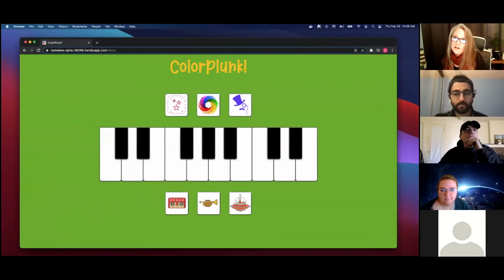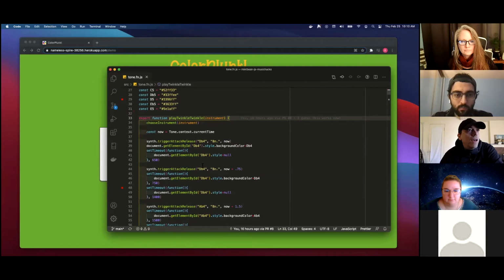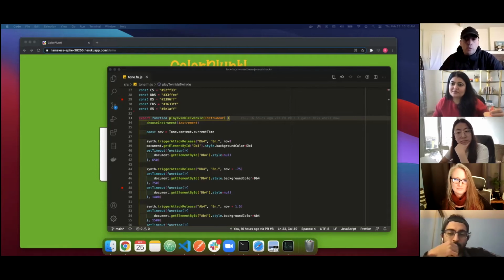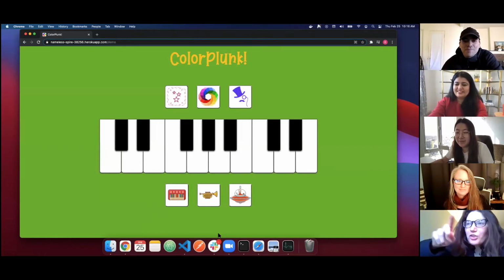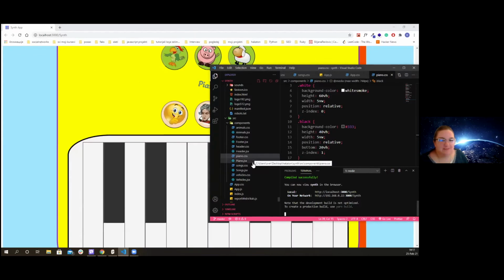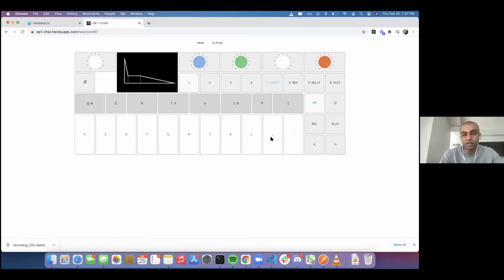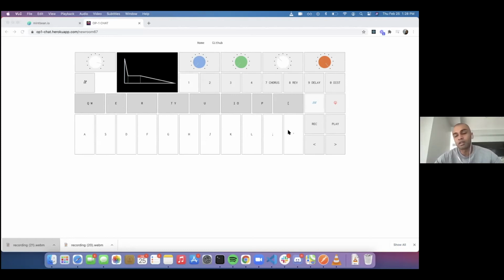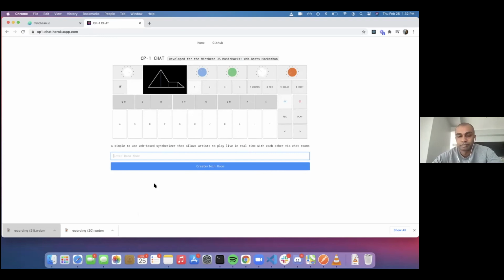JS MusicHacks: Web Beats Demo Day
Hackathon participants present their final projects and face competitors!